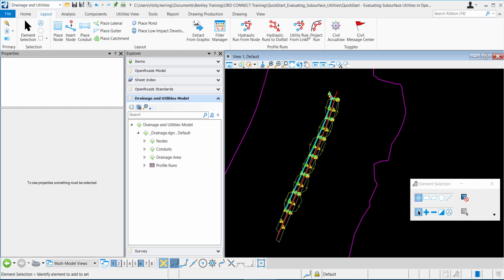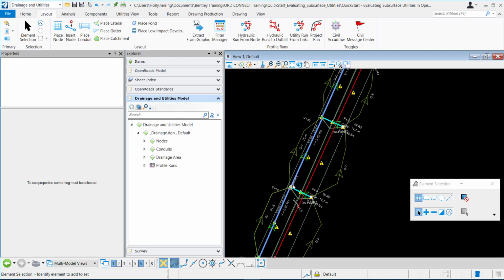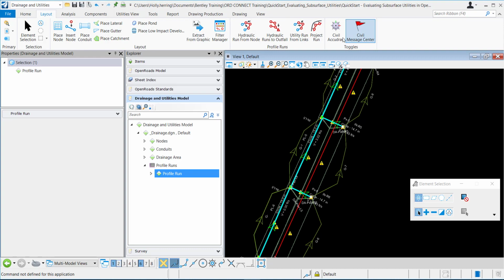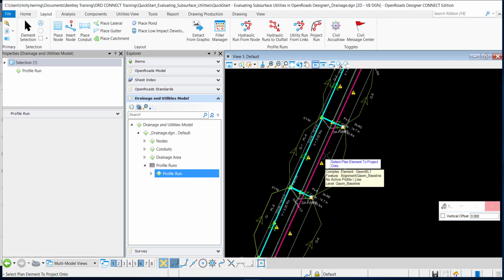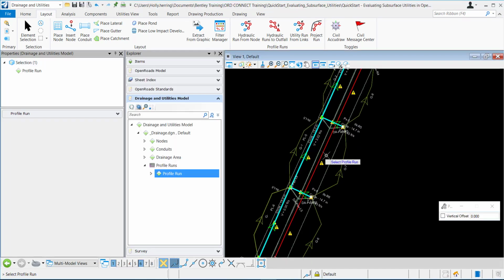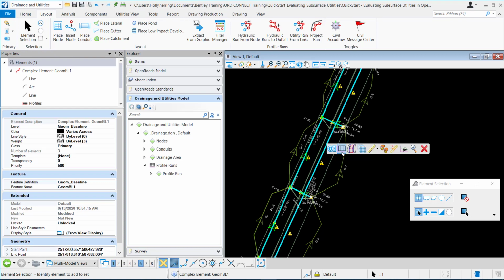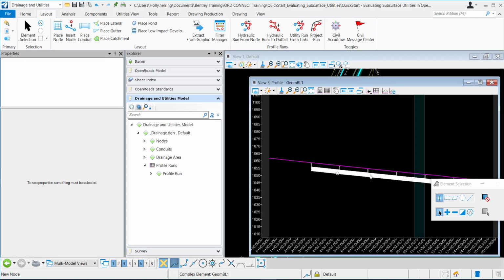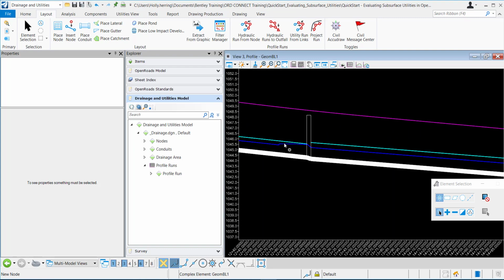Project Utility Profile Run with HGL to Alignment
Project Utility Profile Run with HGL to Alignment in OpenRoads Designer